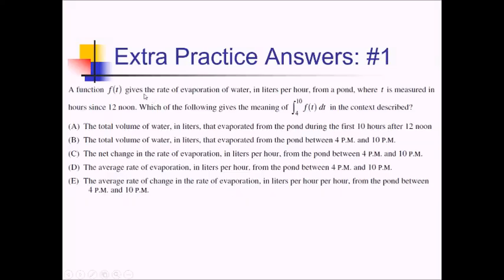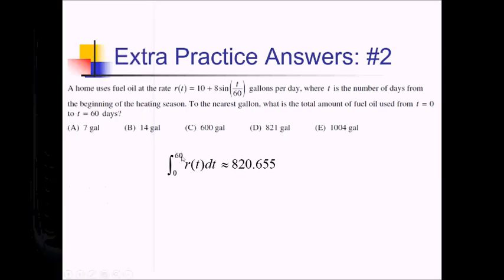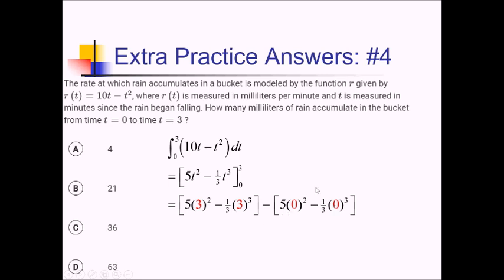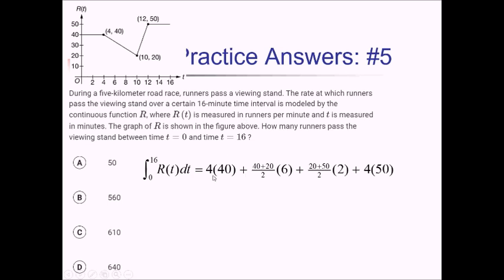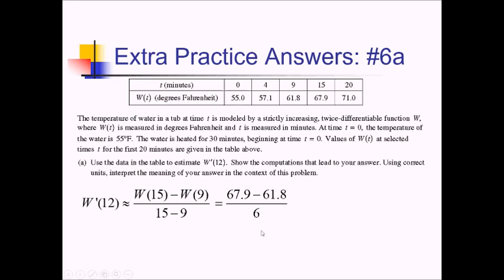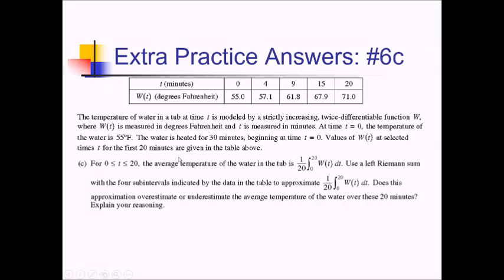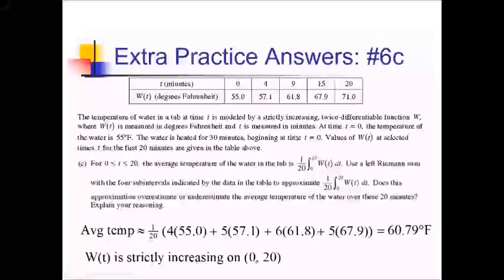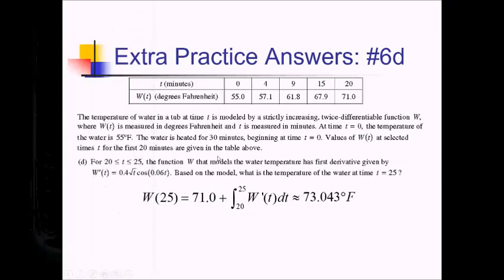Accumulation: Problem Set #5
Worked problems showing how to solve accumulation problems.

Go here for a PDF and handout to go along with this video